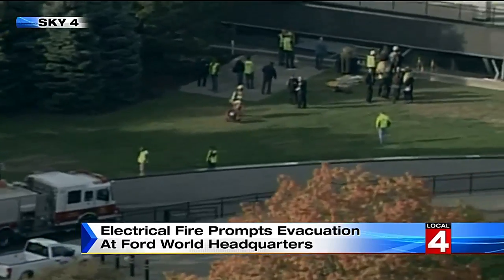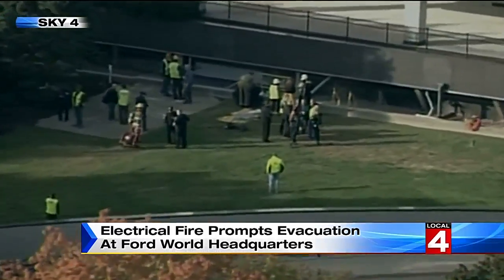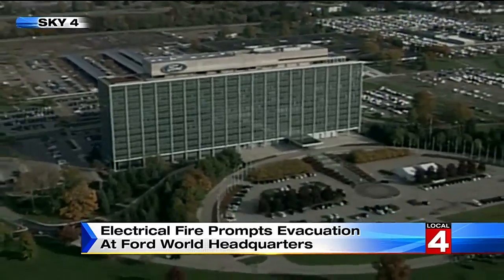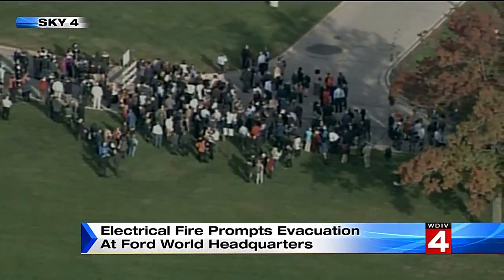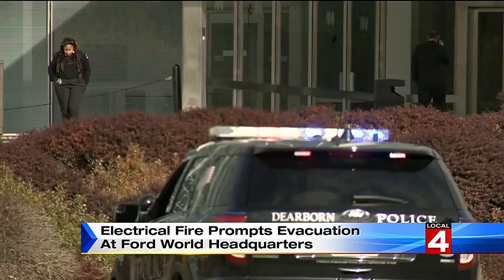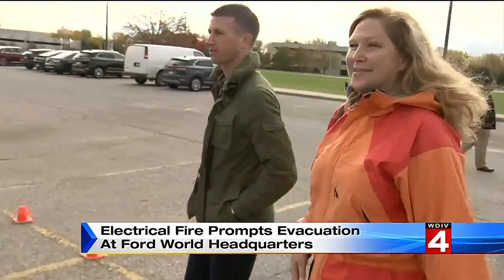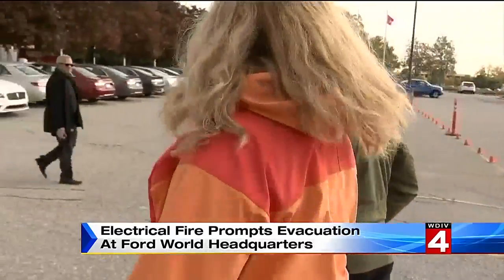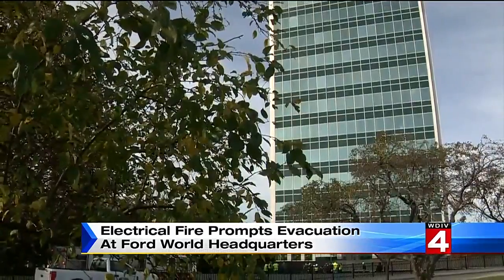Electrical fire prompts evacuation at Ford world headquarters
An electrical fire prompted an evacuation at Ford world headquarters.